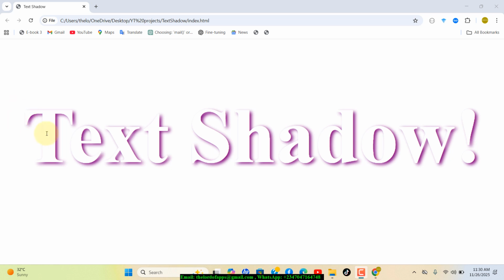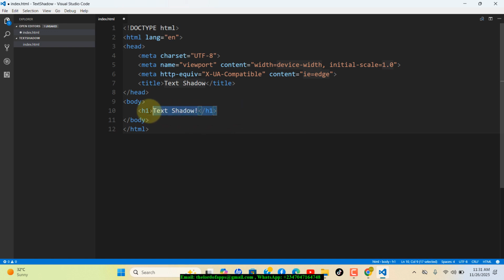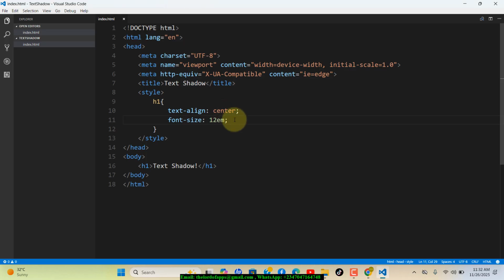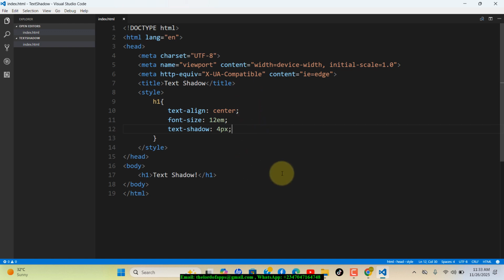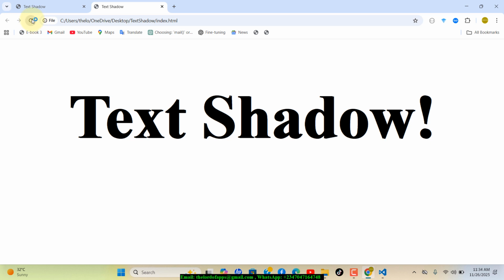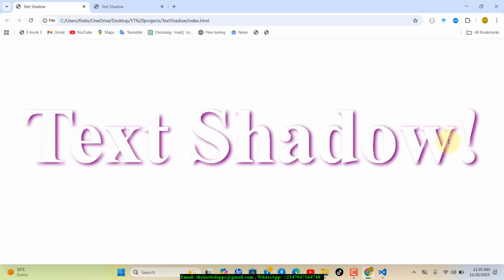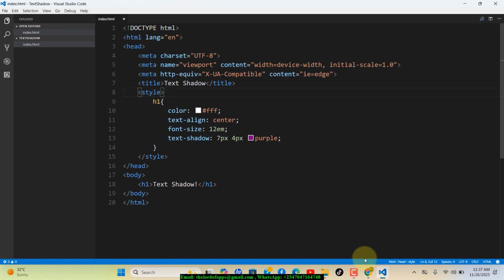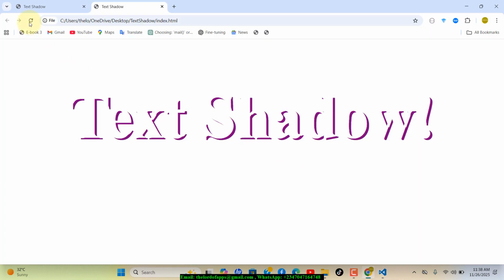Master CSS Text Shadows in 7 Minutes — Fast & Easy Tutorial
Want to add depth, style, and eye-catching effects to your text? In this quick 7-minute CSS Text Shadow tutorial, you’ll learn exactly how to create clean, modern, and creative text-shadow effects using pure CSS. Perfect for beginners and developers looking to level up their UI design skills.

In this video, you’ll learn:

What text-shadow is and how it works

The full text-shadow syntax explained

How to add blur, color, and multiple shadows

Cool design examples you can copy & paste

Tips for making your text stand out on any website

Whether you're building a website, designing a landing page, or improving your CSS skills, this short crash course gives you everything you need to use text shadows like a pro.